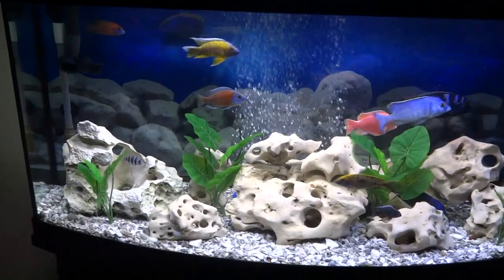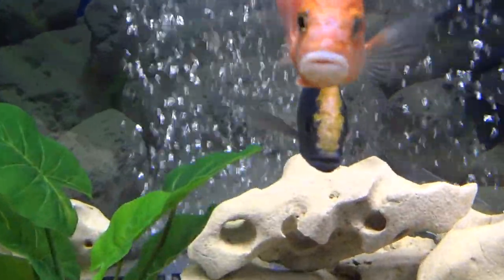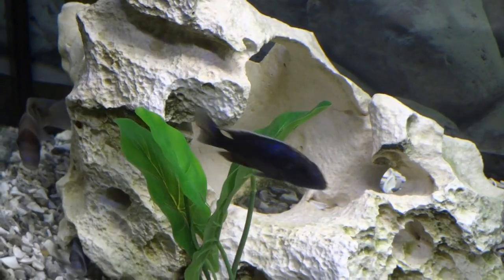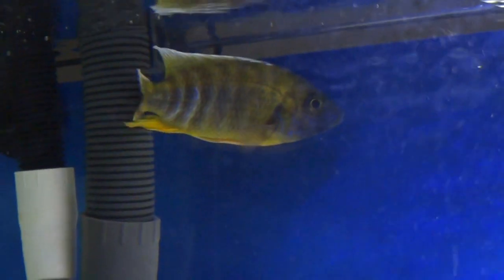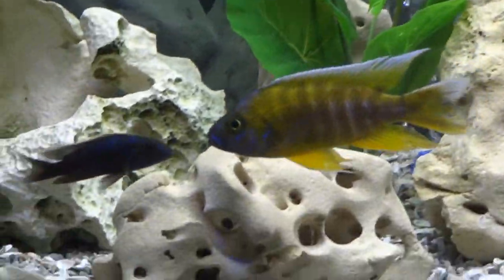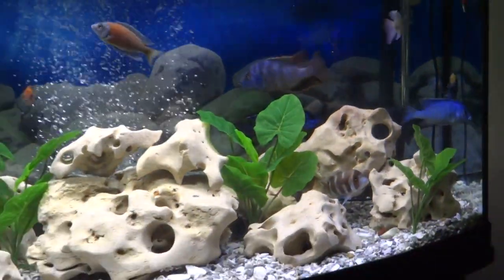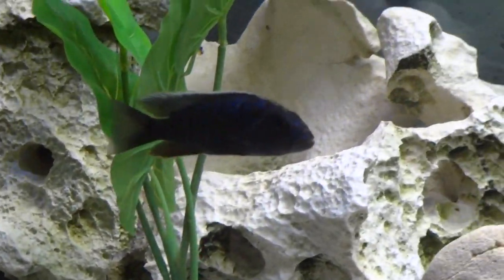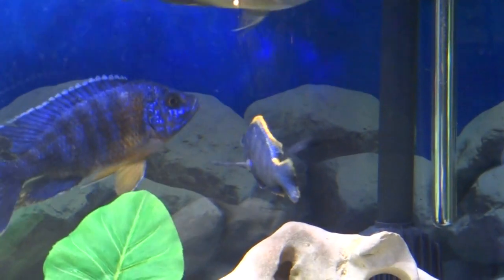72 bow wit new fish from auction